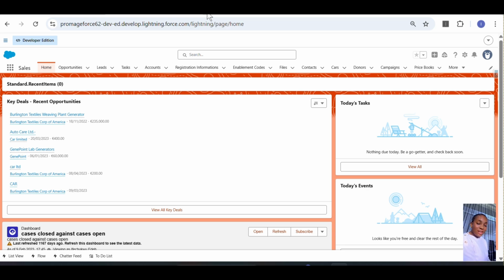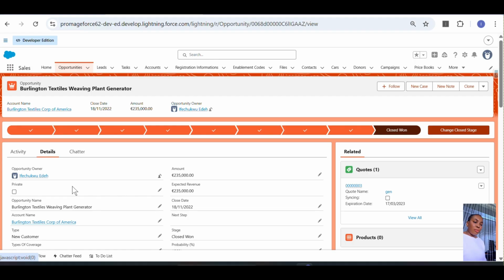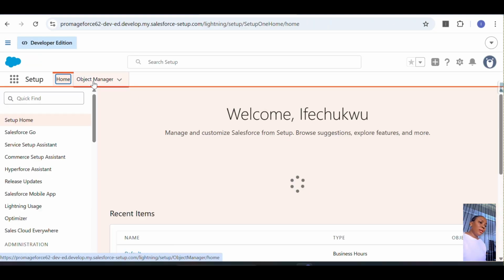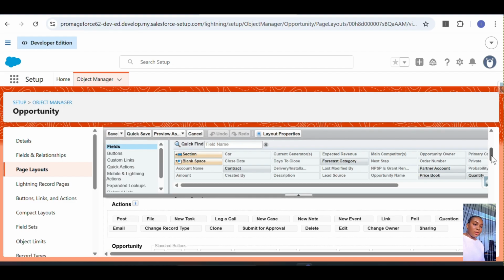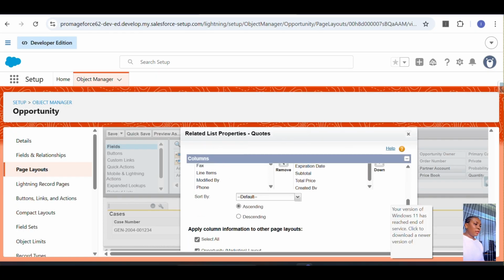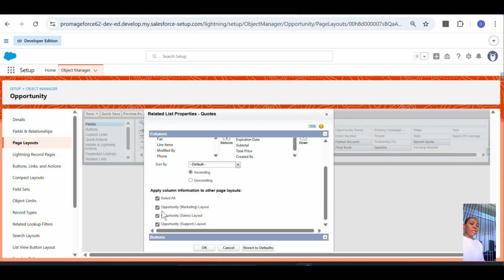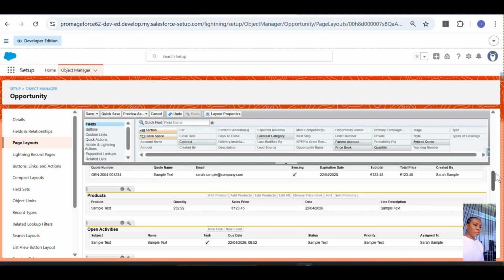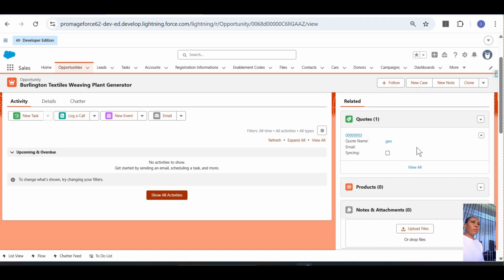How to Add Fields to a Related List in Salesforce (Step-by-Step Tutorial)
Struggling to see the right fields in your related lists in Salesforce?
You’re not alone — this is one of the most common issues every Salesforce Admin faces.

In this video, I’ll show you exactly how to add fields to a related list in Salesforce, step by step — so you can customize your page layouts and display the data that actually matters.

What you’ll learn:
What a Related List is (simple explanation)
Why your fields are not showing
How to add fields to a Related List in Salesforce
How Page Layout controls what users see
Real-world example every Admin can relate to

Real-Life Scenario:
Imagine your manager says:
“Why can’t I see Phone Number or Email on the Contacts related list under Accounts?”
Instead of guessing… you’ll know exactly where to go and how to fix it in seconds.
If you're learning Salesforce Admin skills or preparing for interviews, this is a must-know configuration skill.